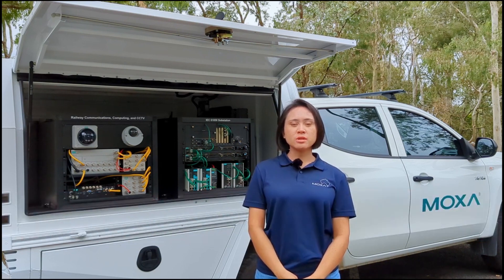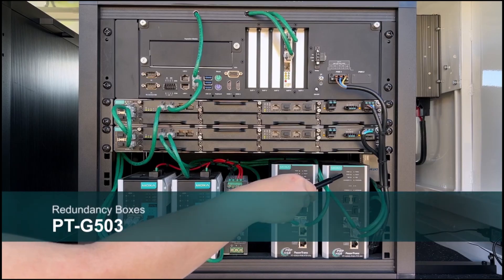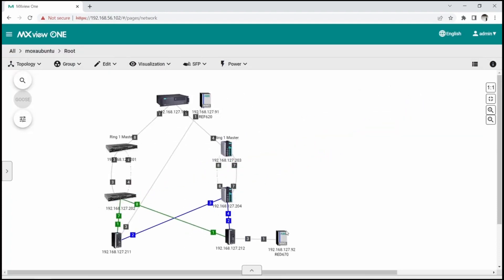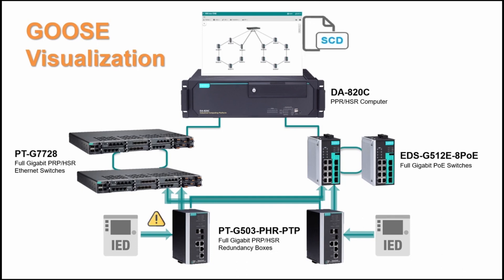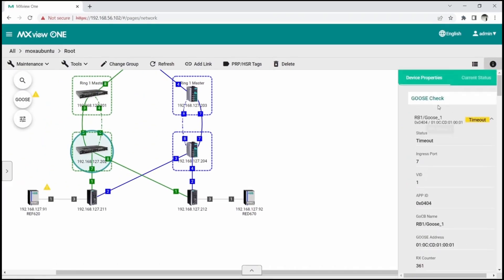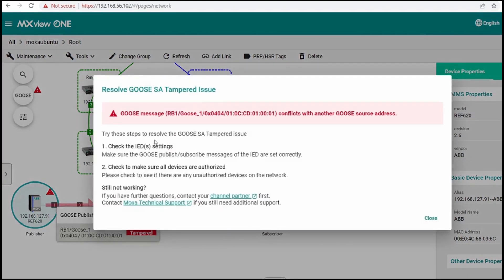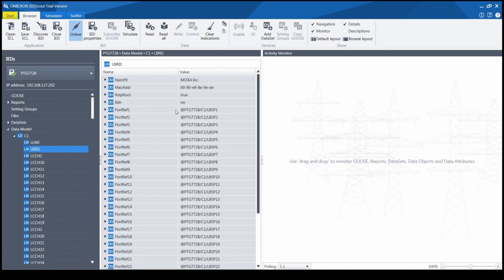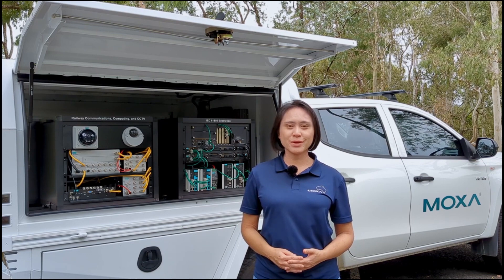MXview One How MXview One Power Can Help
This video showcases the ease of visualizing network topology using Moxa's Network Management Software (NMS), the MXview One Series. Its intuitive interface, coupled with Device Discovery and Auto-Topology functions, allows for effortless scanning and detection of devices, as well as the automatic drawing of device links for easy network representation optimization.

The MXview One Power Add-on module offers access to advanced features and benefits. These include the visualization of PRP/HSR redundant topologies, monitoring of GOOSE protocol flows, and notifications for timeouts or tampering incidents. The use of the MMS protocol enables seamless integration of Moxa PT series switches with SCADA systems.